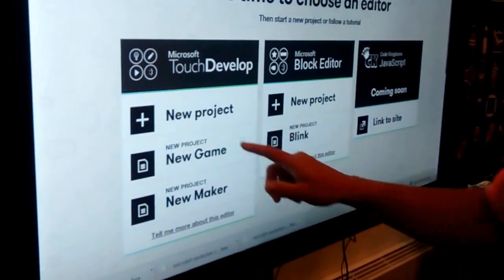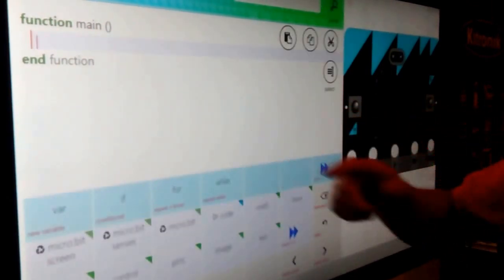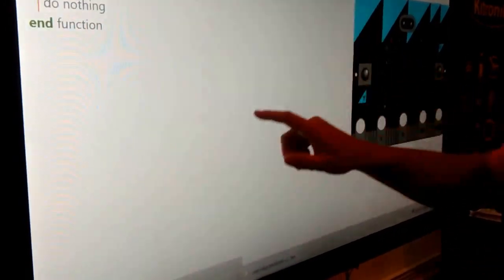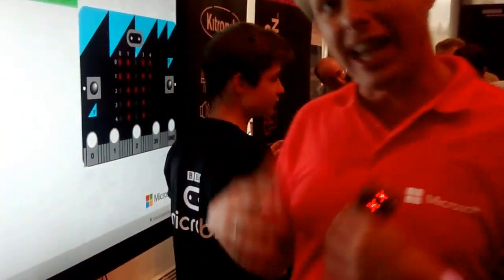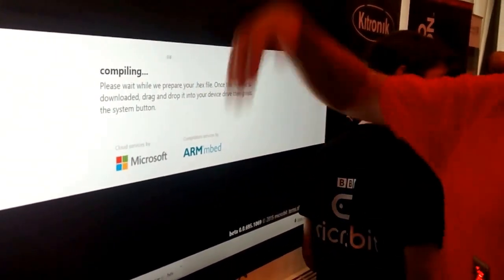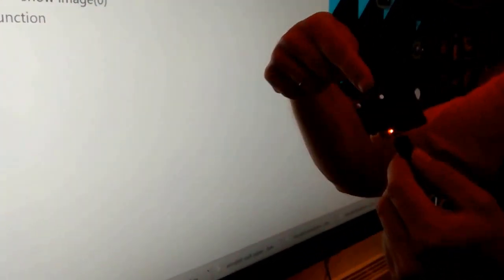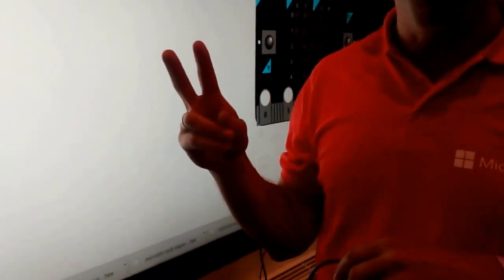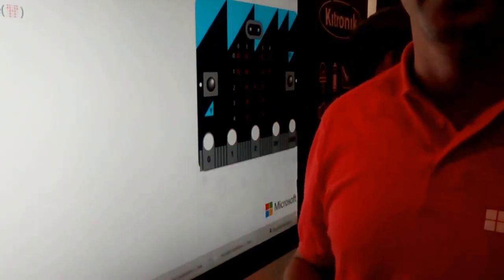Micro Bit - Microsoft Touch Development Environment demo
The BBC launches its Micro-Bit (micro:bit) programmable device, which will be given free to all Year 7 children in the UK.

Dara Ó Briain was host for the launch event at the BBC, and coincidentally joins me for a demo of the user interface - the Microsoft Touch Development Environment.